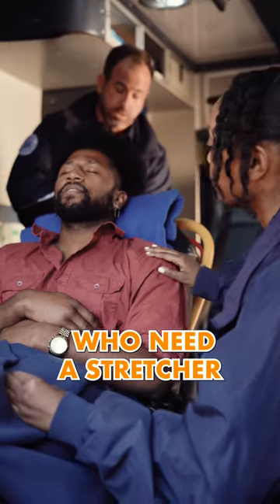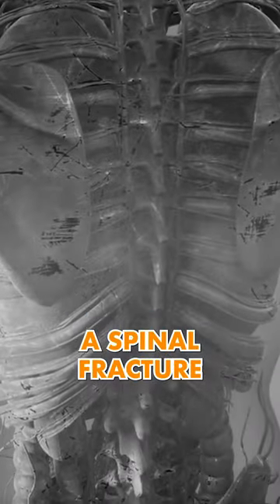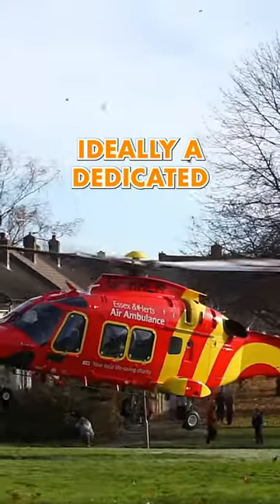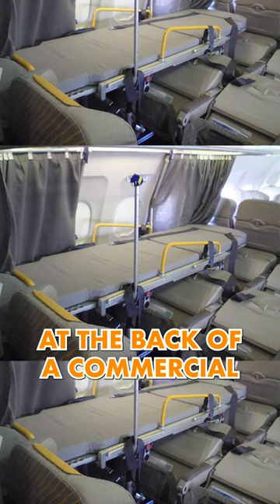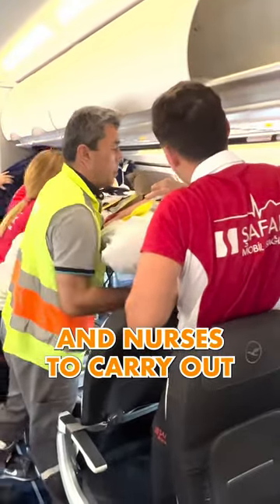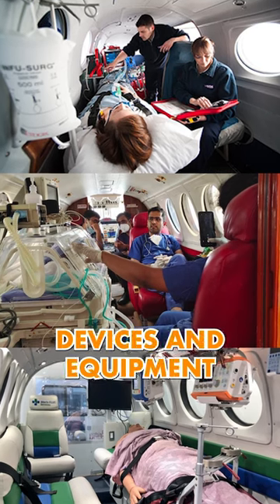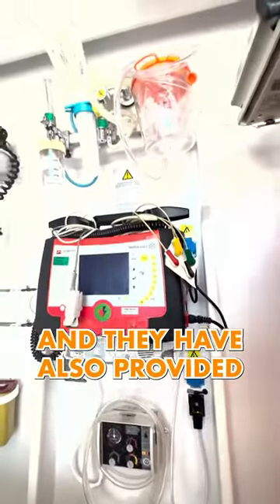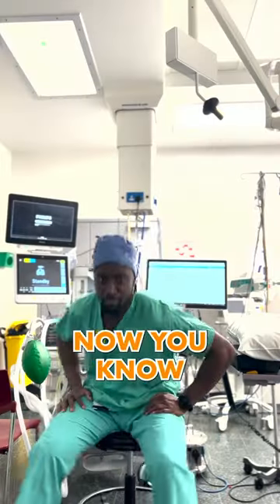FLYING DOCTOR AIRPLANE EMERGENCY STRETCHER MISSION